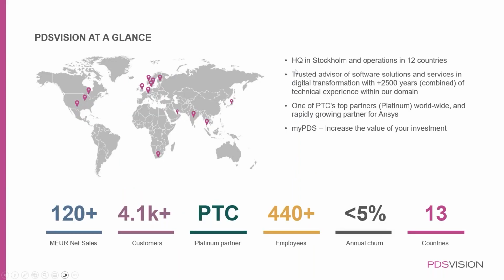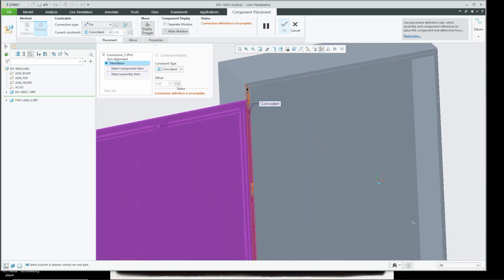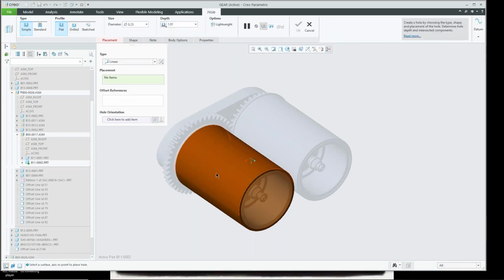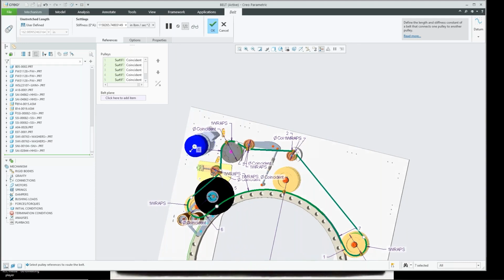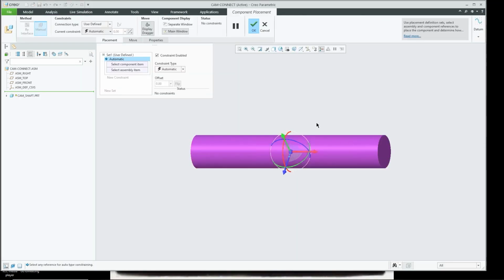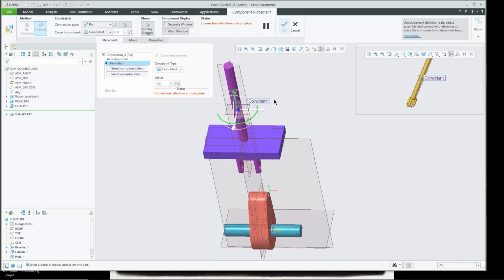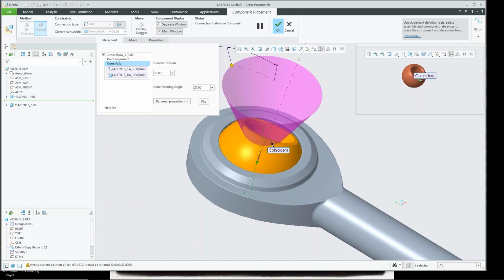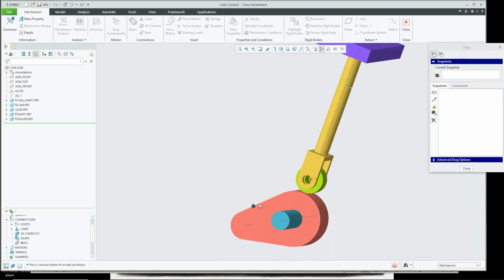Mechanism Design using Creo - Webinar Wednesday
There are two methods of assembling components into an assembly, Constraints and Connections. Constraints are used for static components that don’t move. Connections are used for components that have some type of movement within the assembly. In this webinar we will be using Mechanism Design to show some of the Connections that are available to help show a component’s movement and control its range of motion. We will also show you how to assign a motor to a connection to have it run through its motion and how to output a movie file that can be shared.

Join our webinar to learn more.